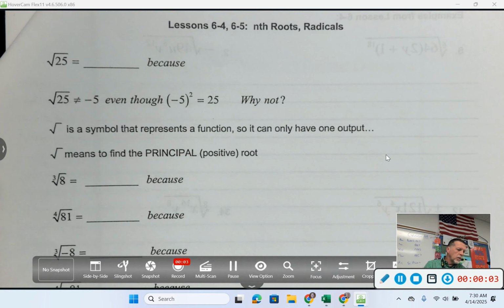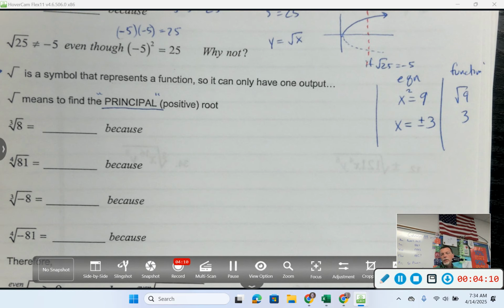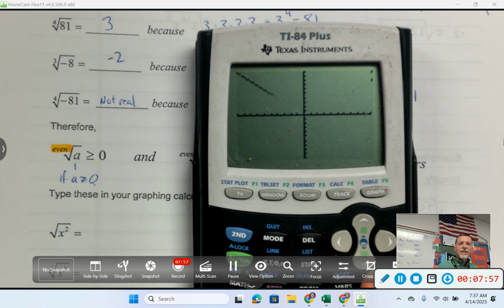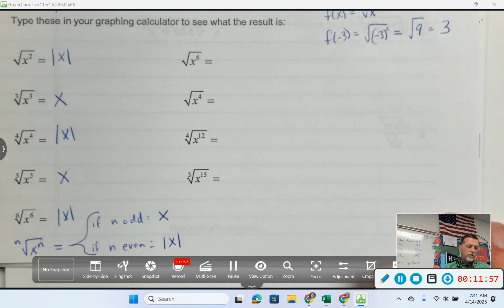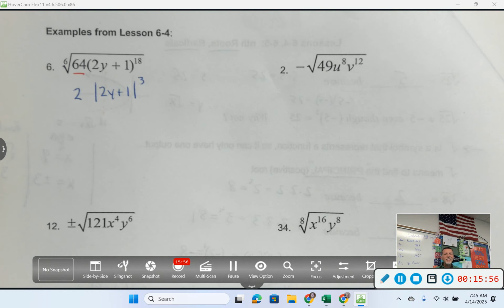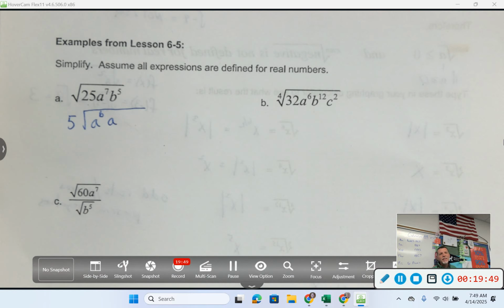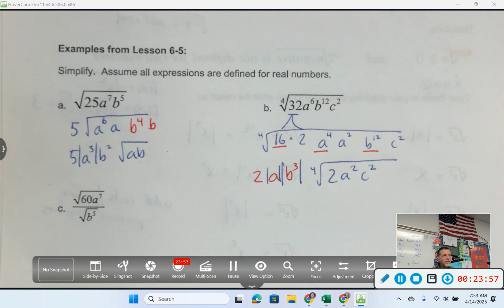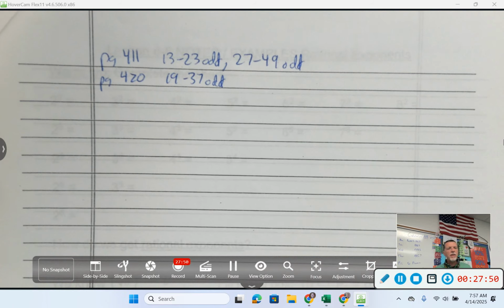Alg2 6 4,6 5 nth roots and radicals